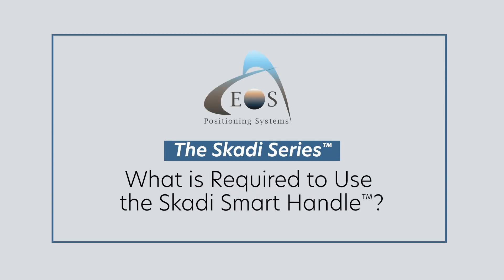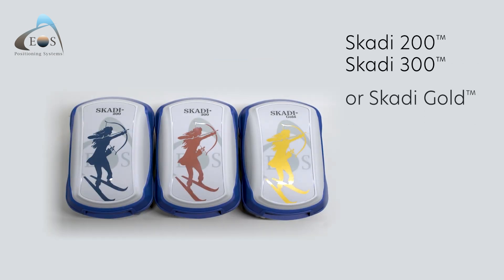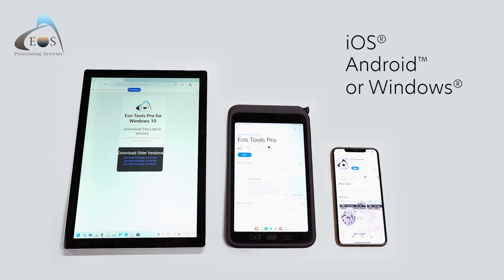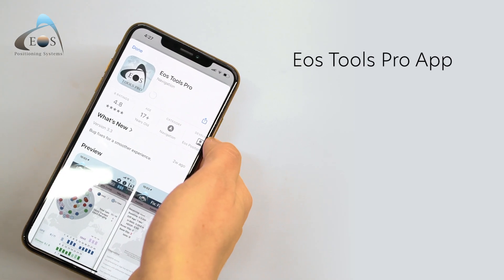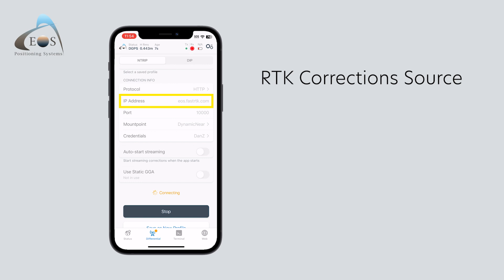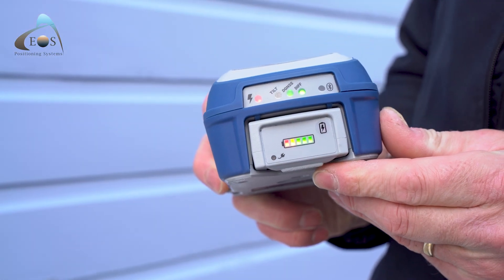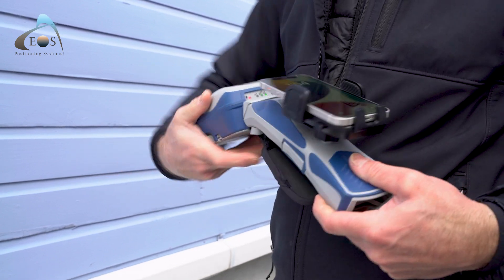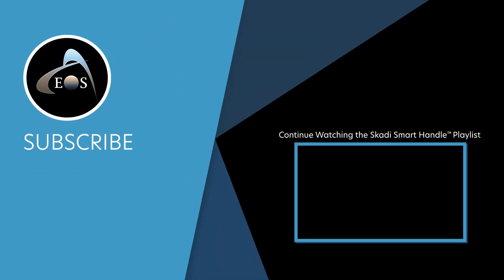What is Required to Use the Skadi Smart Handle™?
This video will explain what hardware, software, and related items are required to use the Skadi Smart Handle™. The Skadi Smart Handle is an optional upgrade from the Skadi Standard Handle™ that provides two robust features: the Invisible Range Pole™ and Extensible Virtual Range Pole™.  It may be used with a Skadi 200™, Skadi 300™, or Skadi Gold™ GNSS receiver from Eos Positioning Systems®. Launch the video to learn about its requirements, how to mount your Skadi GNSS receiver, and how to get started.

Or learn more about the Skadi Smart Handle on our

0:00 Introduction
0:07 Hardware Requirements
0:37 Software Requirements
1:00 How to Mount Your Skadi GNSS Receiver onto the Skadi Smart Handle